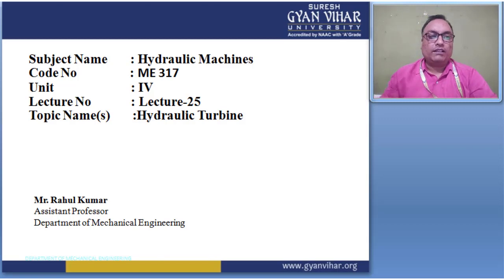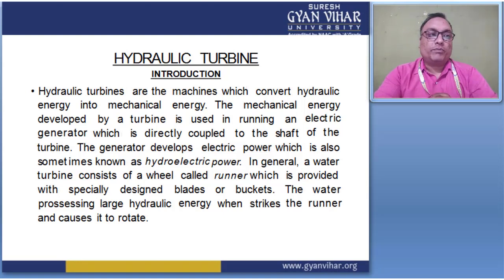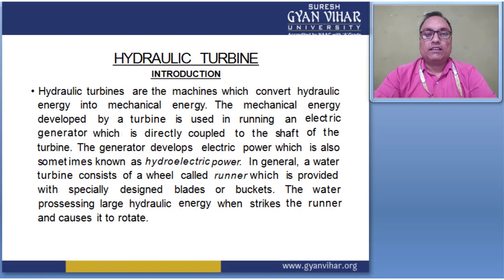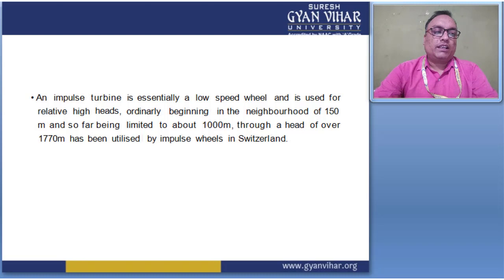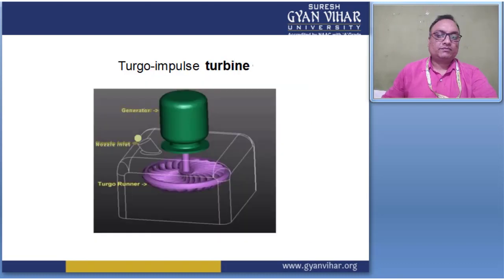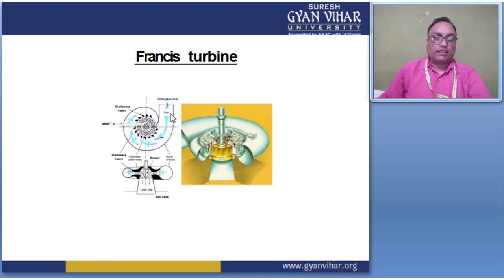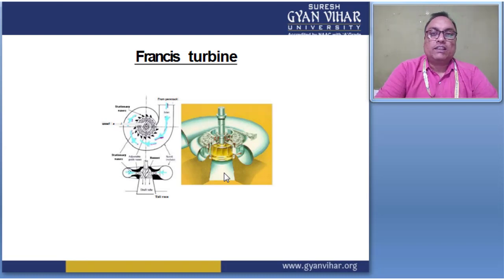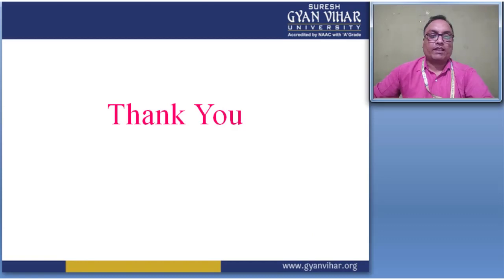Hydraulic Machines (Lecture: 25) Pressure control Valve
Mr. Rahul Kumar
School of Engineering & Technology, Suresh Gyan Vihar University, Jaipur, Rajasthan.

Subject: Hydraulic Machines
Lecture No: 25

Description:
A relief valve or pressure relief valve (PRV) is a type of safety valve used to control or limit the pressure in a system; pressure might otherwise build up and create a process upset, instrument or equipment failure, or fire. The pressure is relieved by allowing the pressurized fluid to flow from an auxiliary passage out of the system. The relief valve is designed or set to open at a predetermined set pressure to protect pressure vessels and other equipment from being subjected to pressures that exceed their design limits. When the set pressure is exceeded, the relief valve becomes the "path of least resistance" as the valve is forced open and a portion of the fluid is diverted through the auxiliary route. In systems containing flammable fluids, the diverted fluid (liquid, gas, or liquid-gas mixture) is usually routed through a piping system known as a flare header or relief header to a central, elevated gas flare where it is usually burned and the resulting combustion gases are released to the atmosphere.